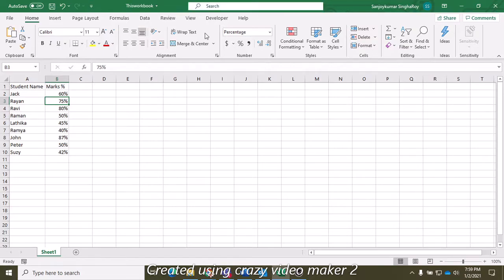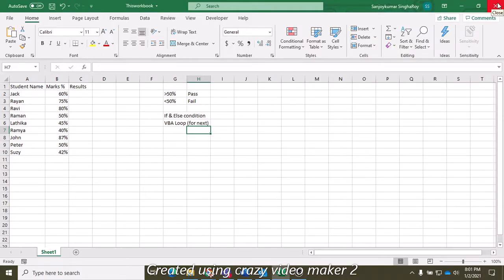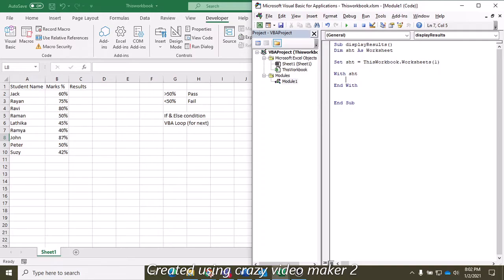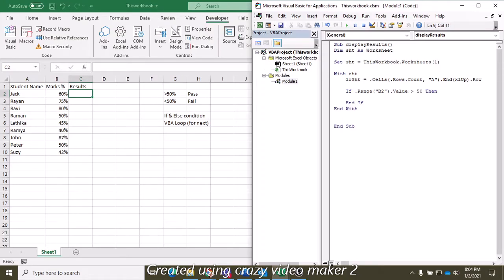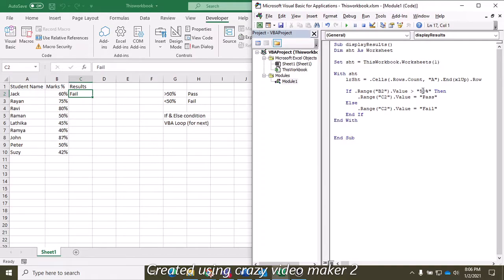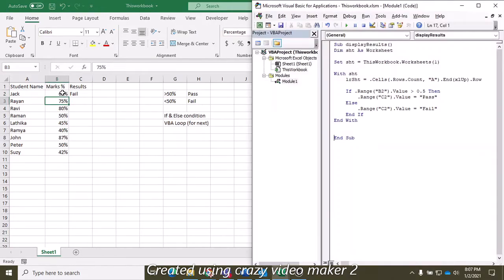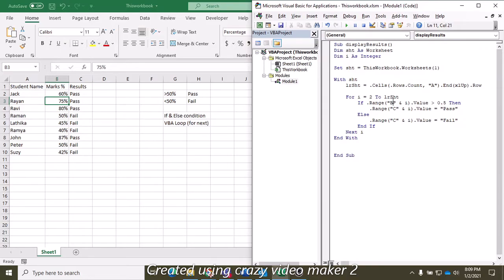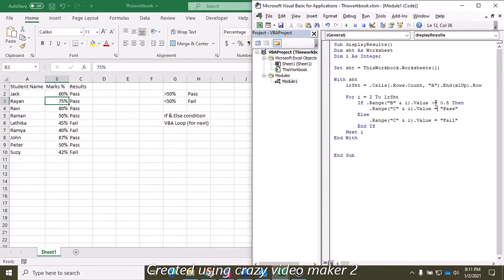Excel VBA Tutorial | Excel IF, Else Condition | Excel VBA For Next Loop | Learn VBA Programming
Learn how to write VBA program of your own.
The advance part of VBA programming, learn how use IF Else condition in VBA programming.
Learn to use For Next loop on VBA programming.
Follow previous videos already published for more VBA related trainings.